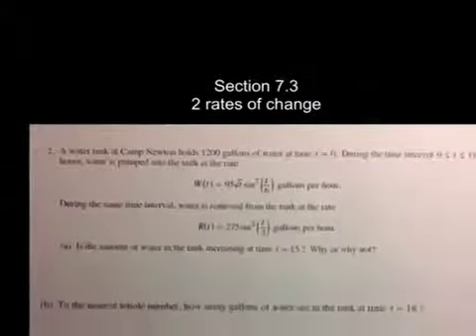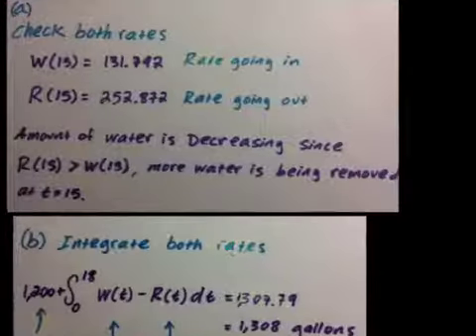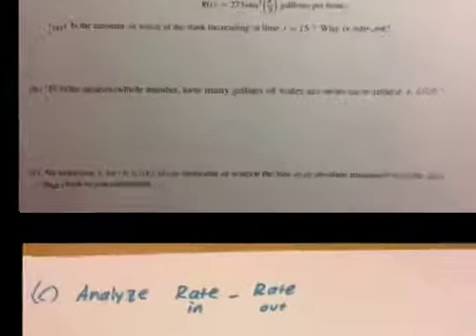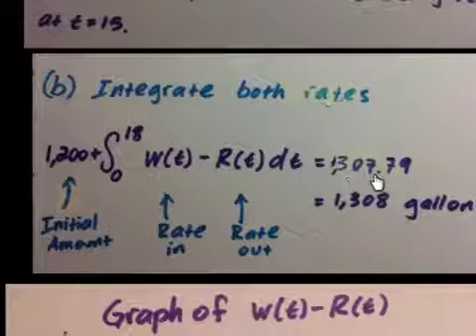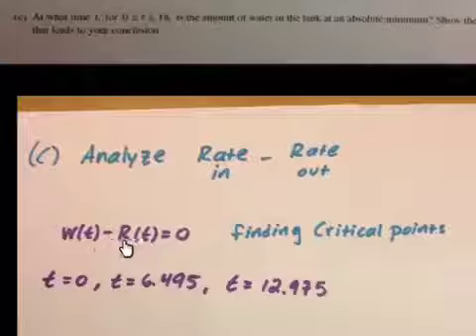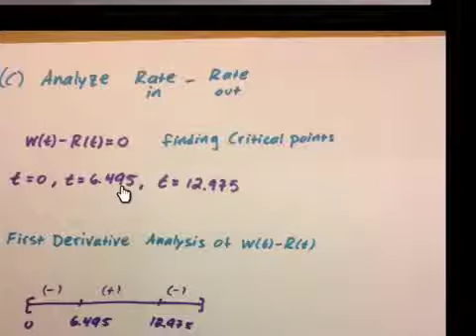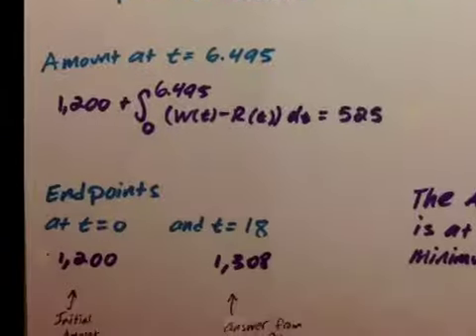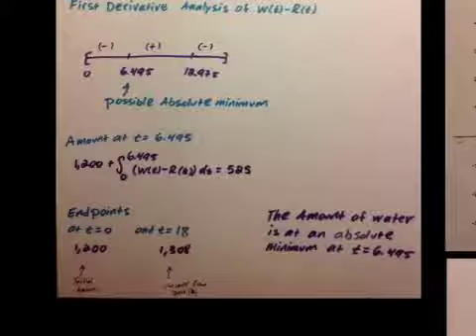Section 7.3 2 rates of change